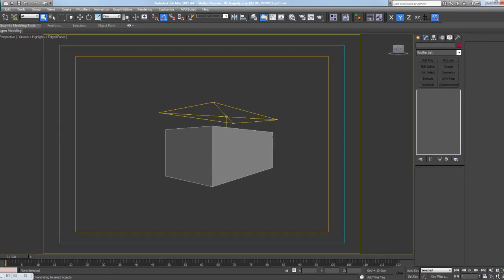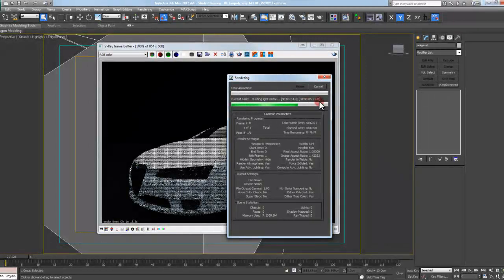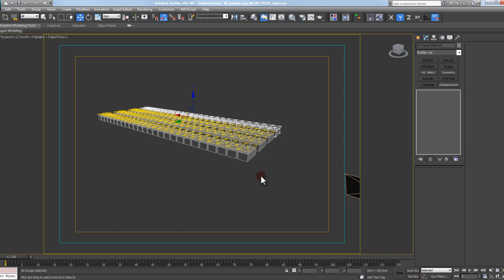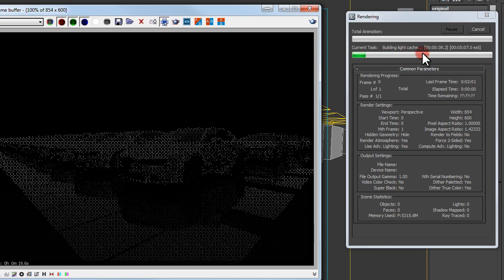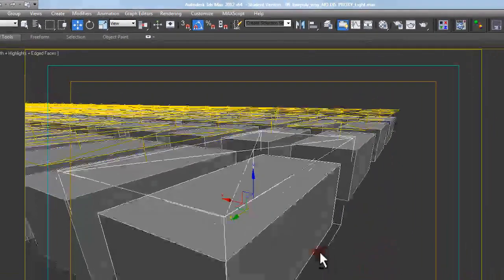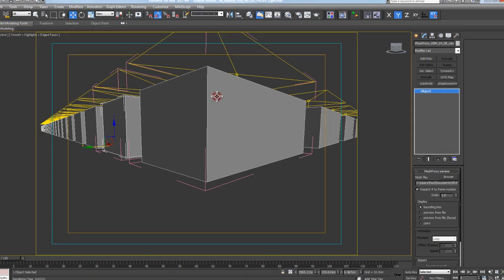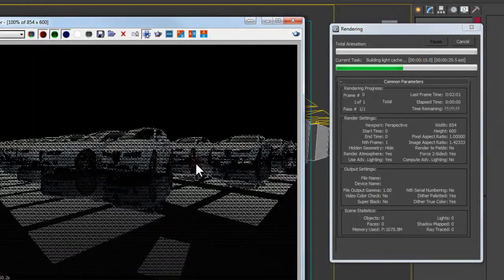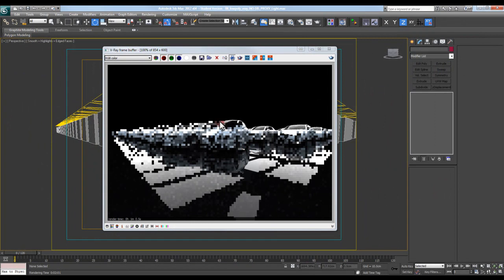Vray Tutorial - Fast Render - Optimized Settings - Vray Secrets Tips and Ticks - Instance Object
In this video I will go over something most people DO NOT follow and can be applied to any file, with any lighting to get you fast results from VRAY. Speed up and optimize your renderings by watching this video.